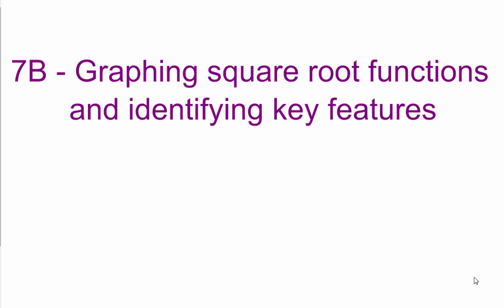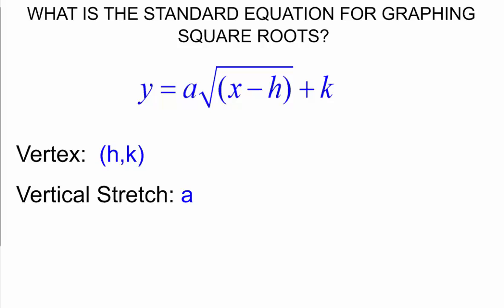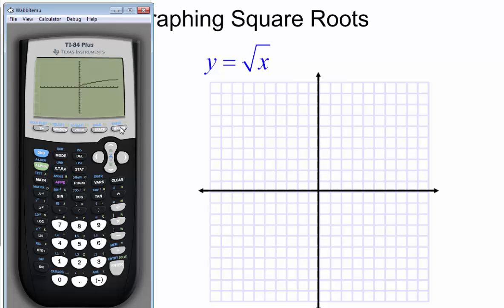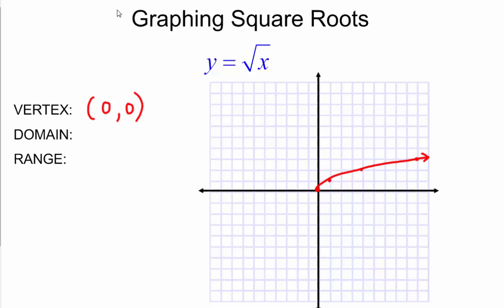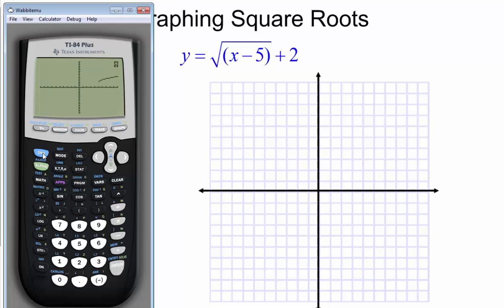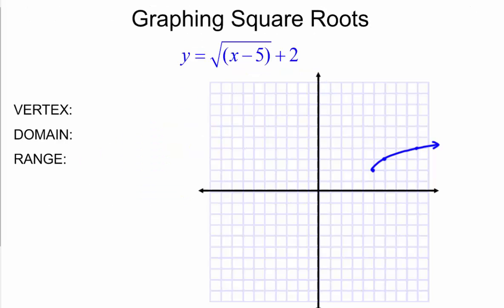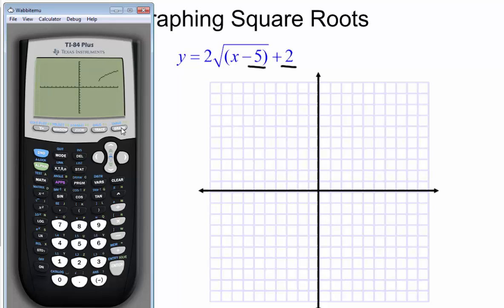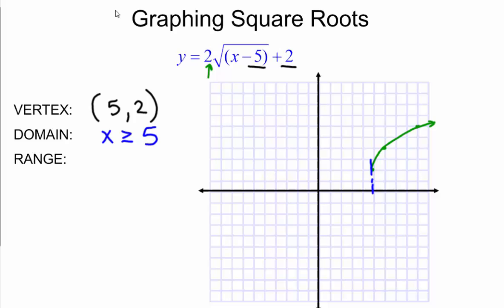7B graphing square root functions